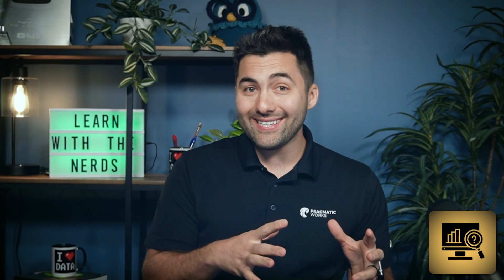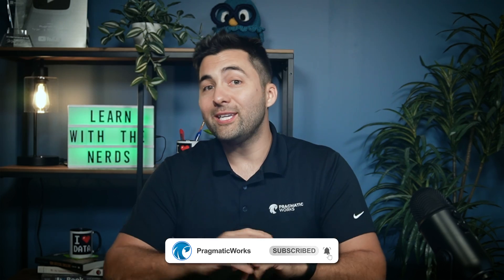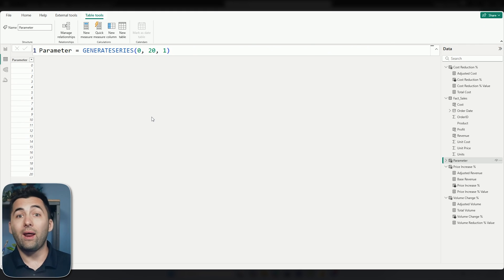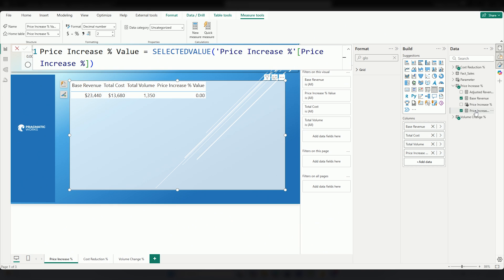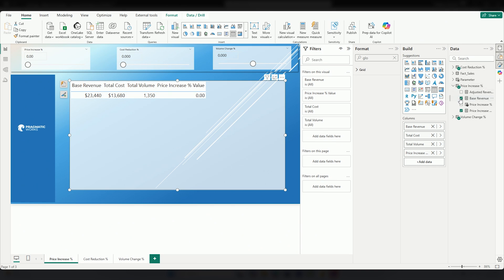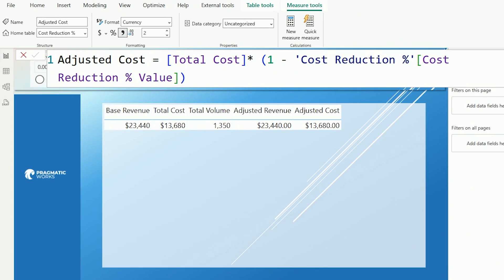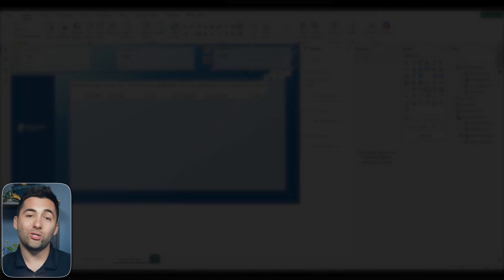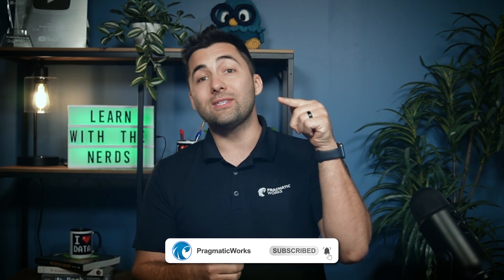Power BI What-If: Master Cost & Price Prediction (Step-by-Step!) 🚀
Want to predict your business outcomes without reworking your entire report? Greg Trzeciak from Pragmatic Works explains how to leverage What-IF Parameters (Field Parameters) in Power BI for powerful scenario analysis.

📈 Topics Covered:
💵 Simulate Price Increases: Adjust your revenue with price change scenarios.
📉 Forecast Cost Reductions: Discover how cost-efficiencies impact the bottom line.
📊 Analyze Sales Volume: See how fluctuations affect your business.

🎯 What You Will Learn:

➡️Difference between Numeric Range and Field Parameters.
➡️How DAX’s GENERATESERIES helps create predictive measures.
➡️The importance of SELECTEDVALUE DAX function in slicers.
➡️Building dynamic measures for costs, revenue, and volume.

How to apply What-IF scenarios without changing your data structure.

⏰ Timestamps for easy navigation:
🕒  00:00 - Introduction: Predict Scenarios with What-IF Parameters
🕒  00:26 - Class Files & Understanding What-IF Levels
🕒  00:39 - What is a Field Parameter? (TV Remote Analogy)
🕒  01:14 - Finding & Creating a Numeric Range Parameter
🕒  01:55 - How Numeric Range Parameters Work (DAX & GENERATESERIES)
🕒  02:42 - Level 1: Price Increase Scenario Setup
🕒  03:49 - Using SELECTEDVALUE with Field Parameters
🕒  04:18 - Calculating Adjusted Revenue with DAX
🕒  05:58 - Level 2: Cost Reduction Scenario Setup & Adjusted Cost
🕒  06:43 - Level 3: Volume Change Scenario (Negative Values)
🕒  07:56 - Recap: Field Parameters, SELECTEDVALUE & Calculation Logic
🕒  08:48 - Adjusting GENERATESERIES for Different Scenarios
🕒  09:07 - Conclusion & Call to Action